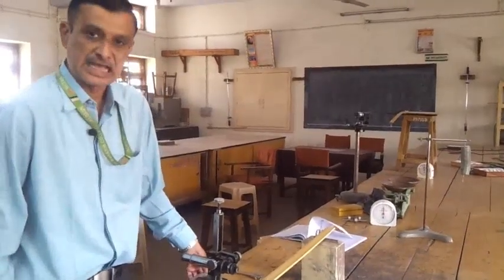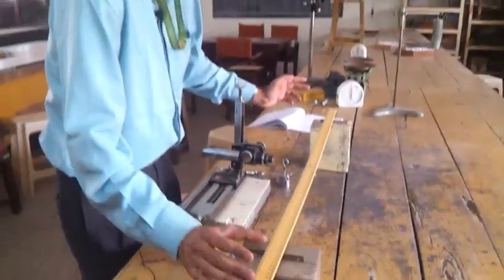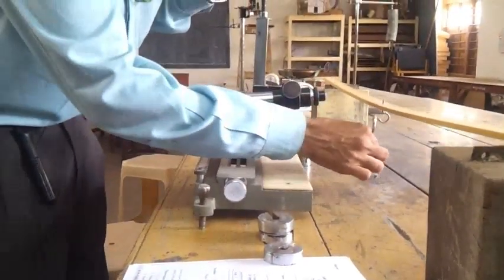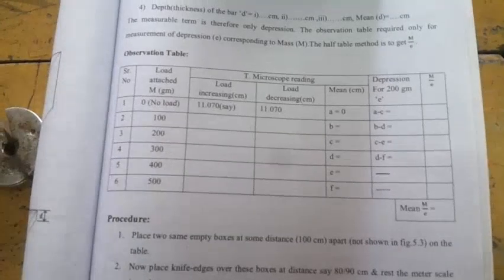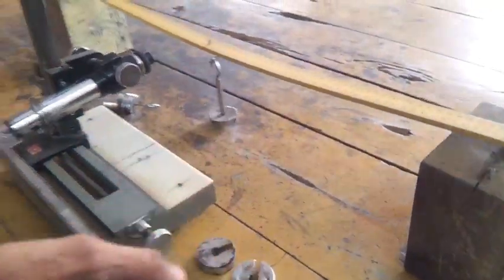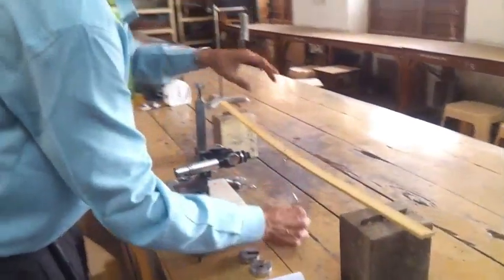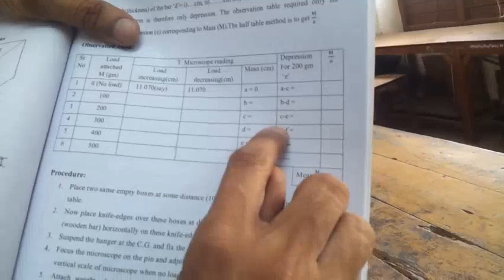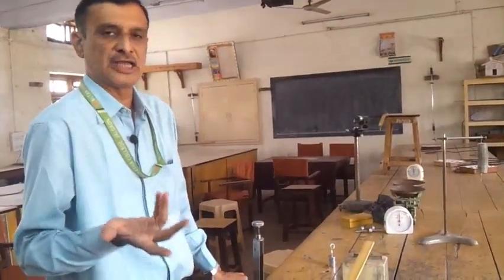Young's Modulus (Y) by bending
First Year B.Sc | PHYSICS IQ | RAHUL YADAV